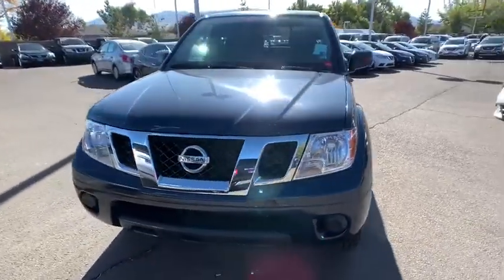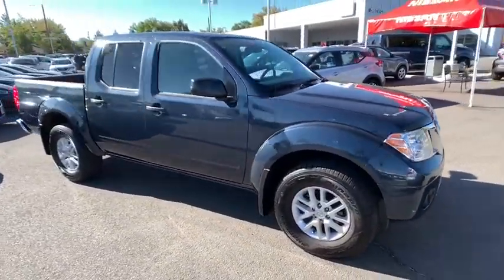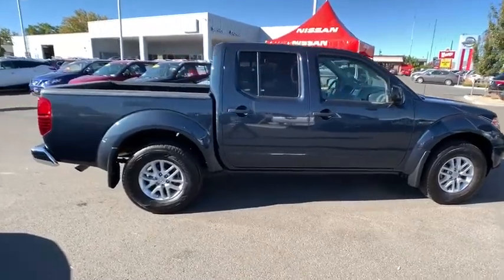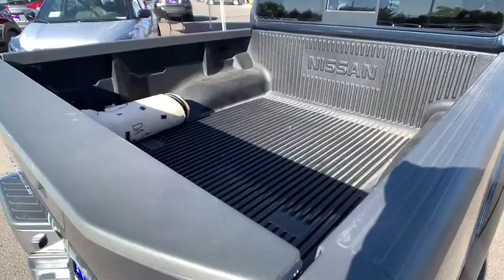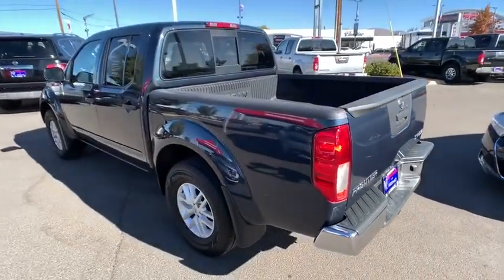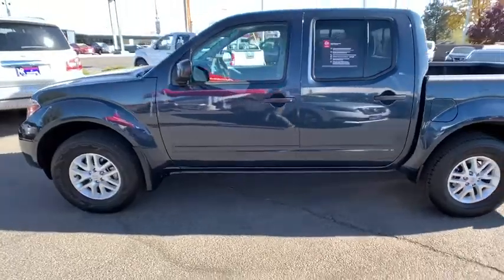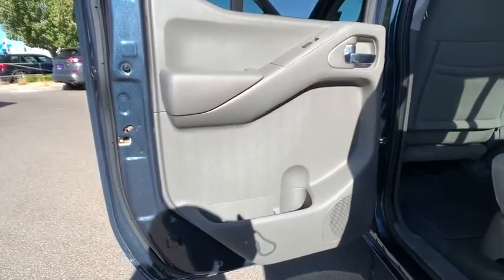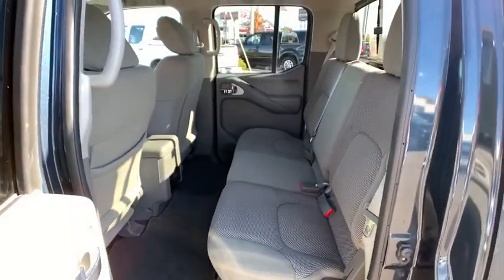2019 Nissan Frontier Reno, Carson City, Northern Nevada, Roseville, Folsom, NV P11817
Arctic Blue Metallic Used 2019 Nissan Frontier available in Reno, Nevada at Nissan of Reno. Servicing the Carson City, Northern Nevada, Roseville, Folsom, NV area.